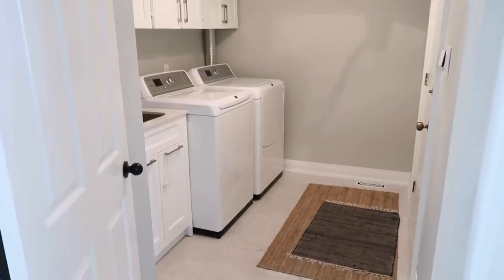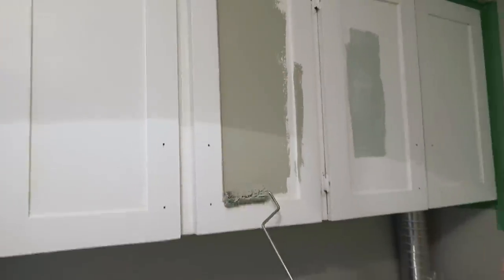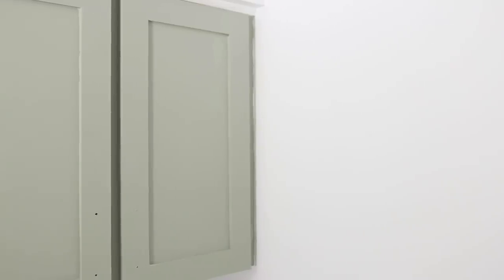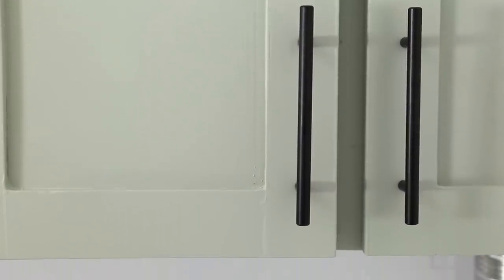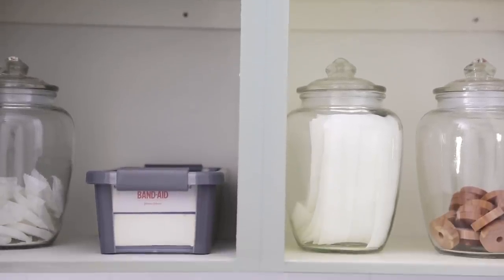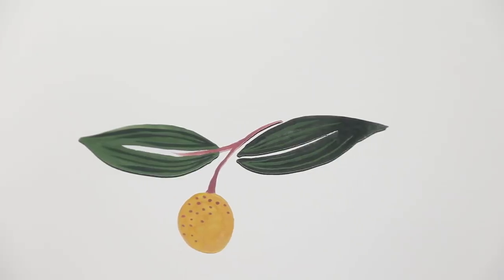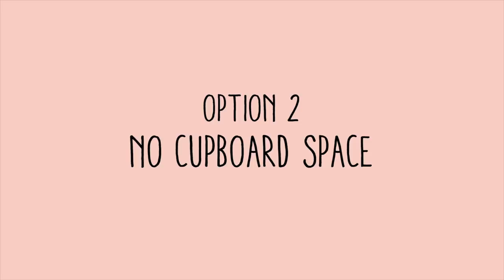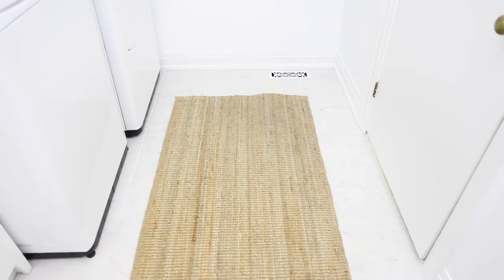5 Easy Ways To Organize + Makeover Your Laundry Room In A Weekend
Ad Hey guys! I'm Alexandra Gater and I show you how to do rental-friendly upgrades and DIY projects on a budget. Today I’m making over a laundry room in 5 easy steps and show you how to make yours pretty and organized — big or small. Thank you so much to type A, exclusively at Canadian Tire for sponsoring this video! I can’t wait to show you how I use the line to make this laundry a more functional space.

GET IN TOUCH:
Alexandra Gater
Toronto, ON
M5S 3C9